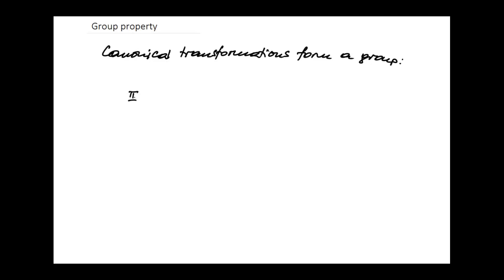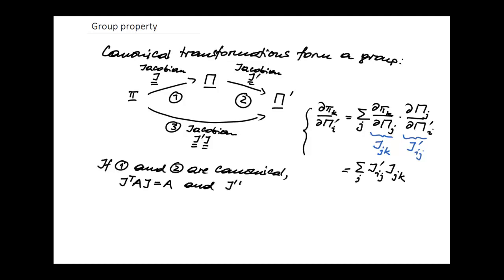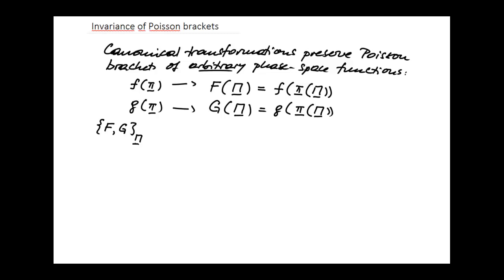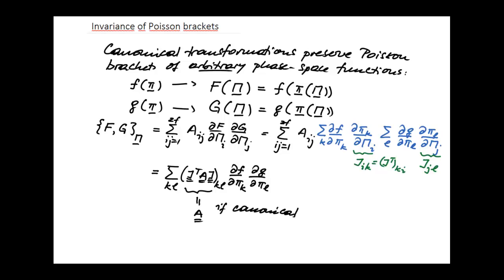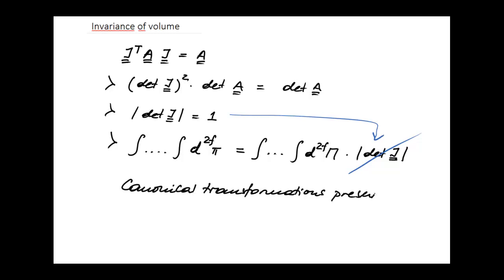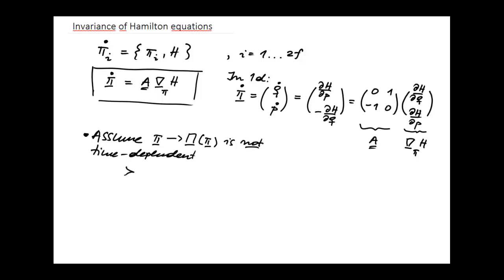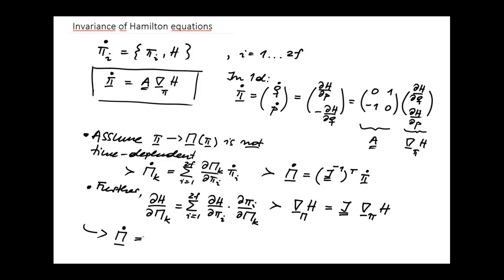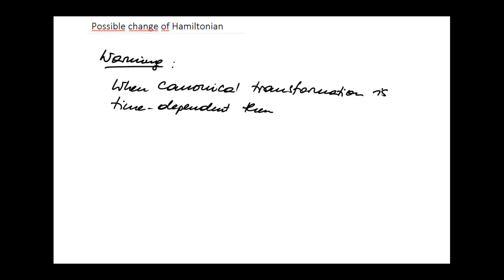Theoretical mechanics: IV. Hamilton - 4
Properties of canonical transformations:
- group property
- invariance of Poisson brackets
- invariance of phase-space volume
- invariance of Hamilton equations